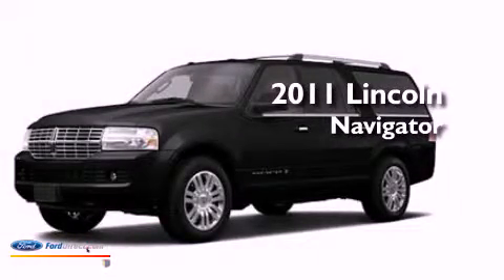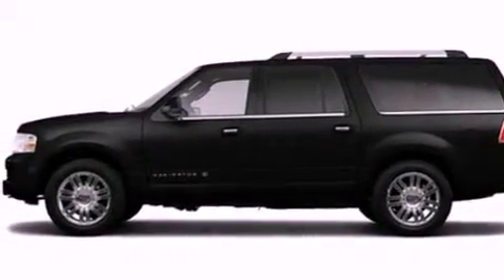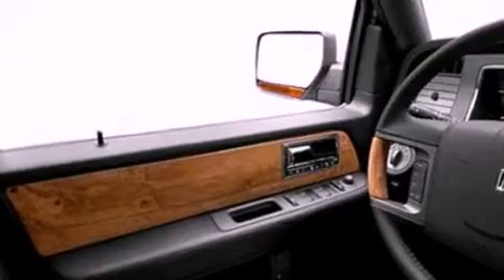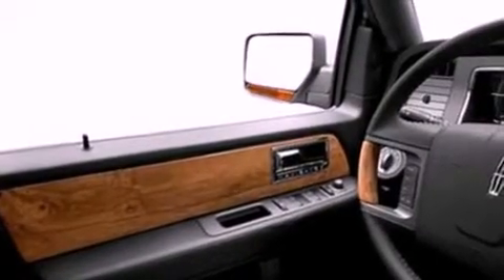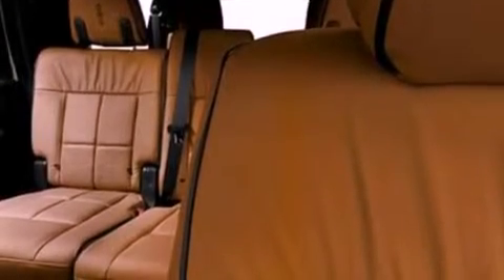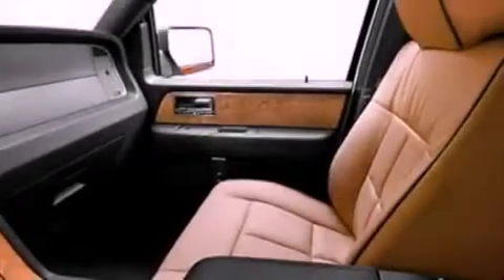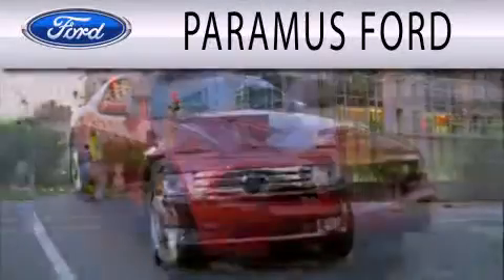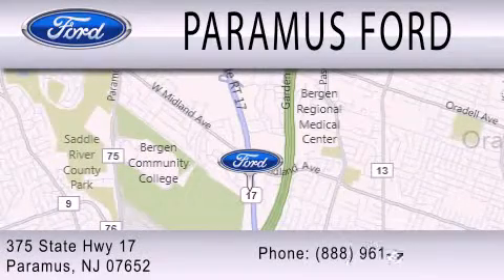2011 Lincoln Navigator Paramus NJ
Year : 2011
 Make : Lincoln
 Model : Navigator
 Engine : 5.4L V8 24V MPFI SOHC FLEXIBLE FUEL
 Trans . : 6-SPEED AUTOMATIC
 Exterior : BLACK
 Miles : 12

 Stock : E516